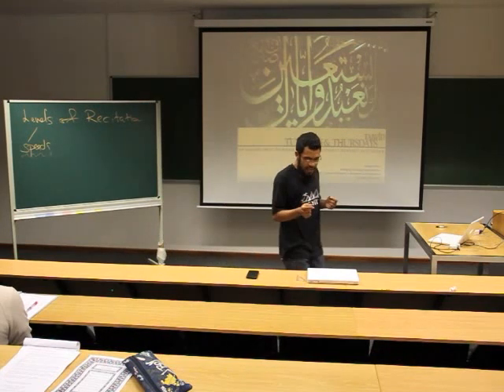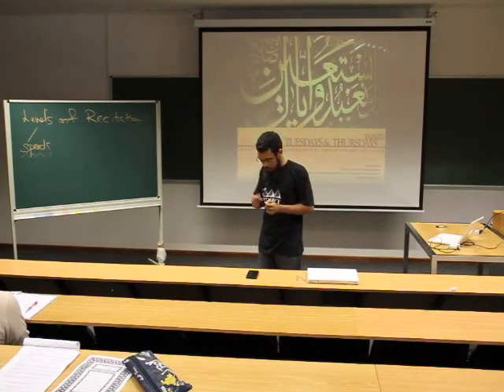Tajweed Thursday @ UCT Lecture 5 - 2012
Lecture 5 in the 2012 UCT Series - Tuesday, 20 March 2012

Tajweed Training Sessions with Imaad Isaacs.
Hosted at University of Cape Town, Upper Campus.